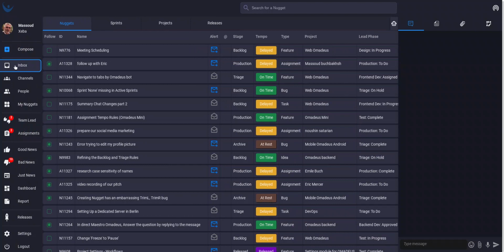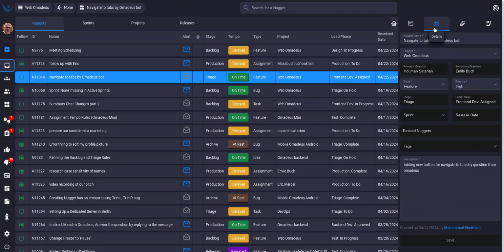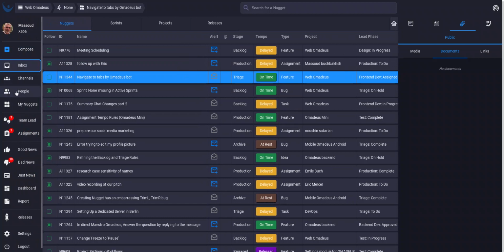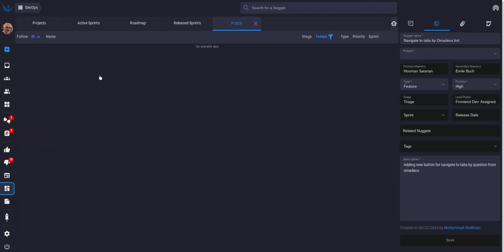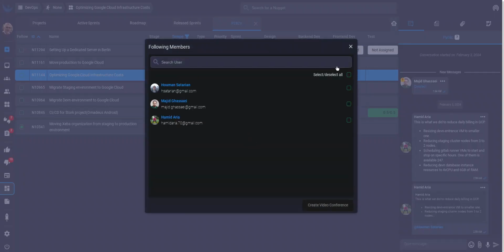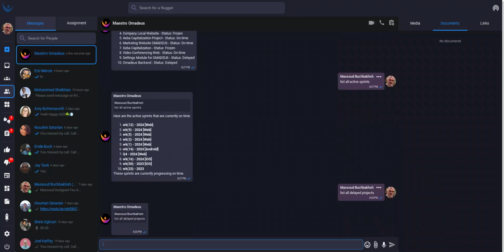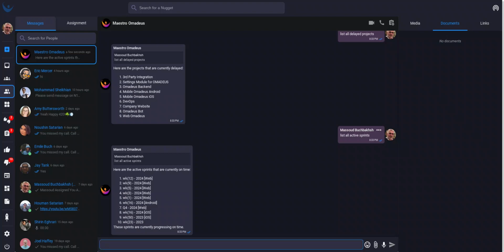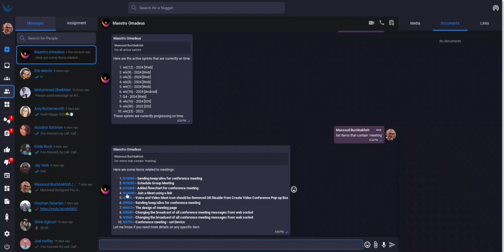Omadeus YC demo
Short demo of Omadeus project management system using Object Messaging & Intelligent Objects